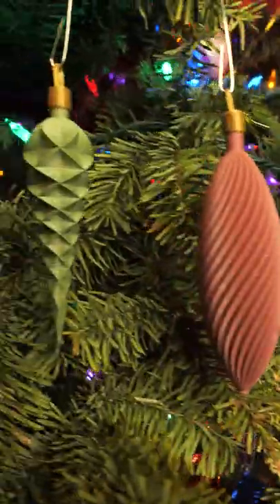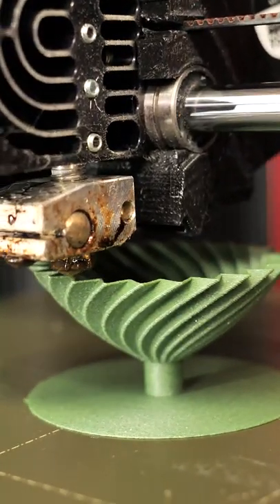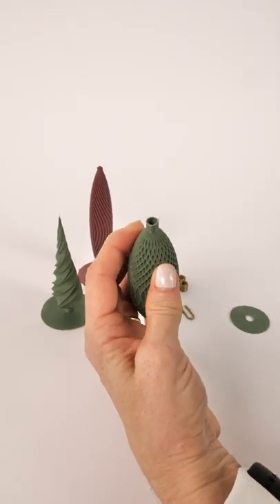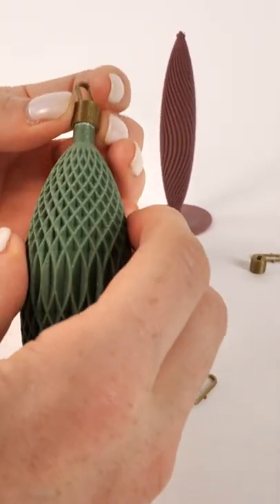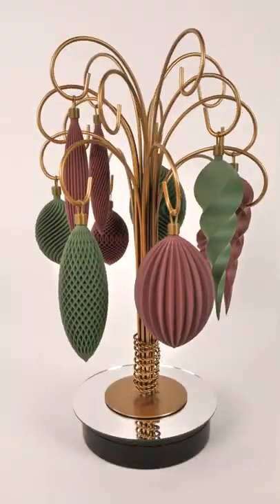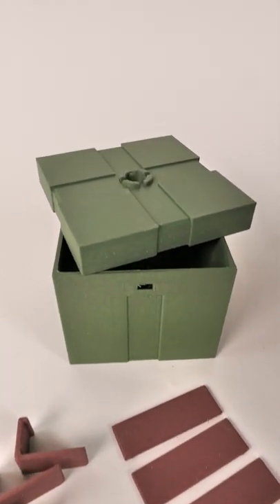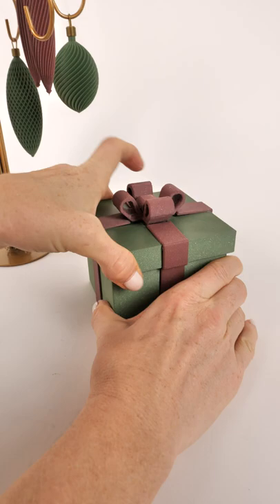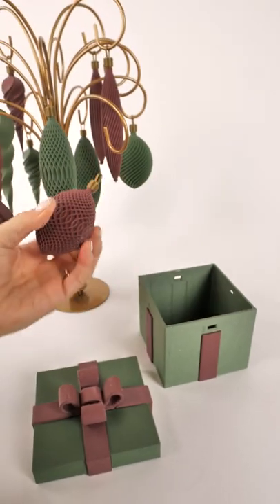3D Print your own Christmas Ornaments and Gift Boxes!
In @addnorth3d Textura Flare Velvet Red and Sparkling Green PLA